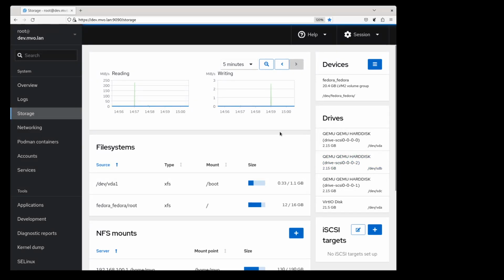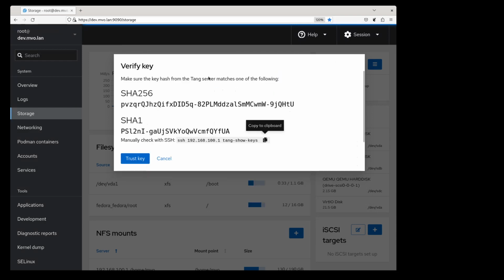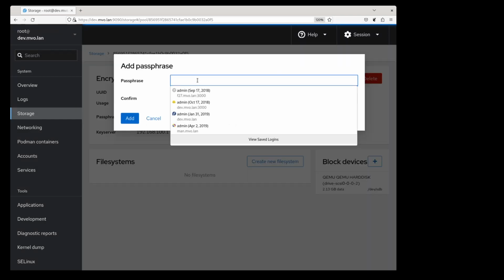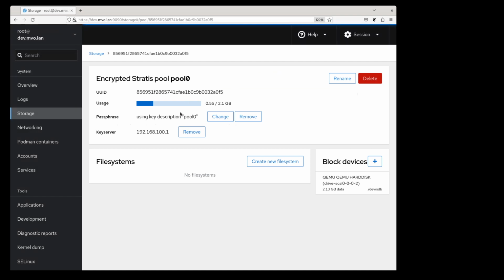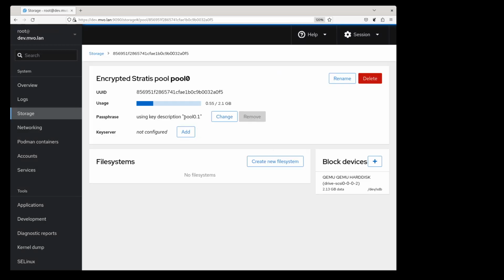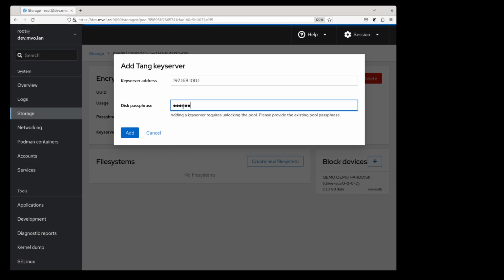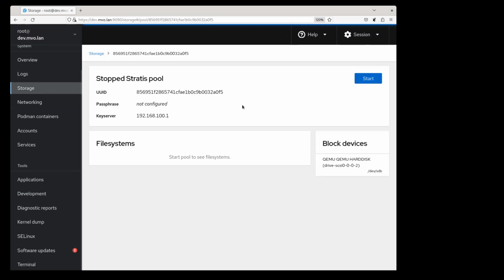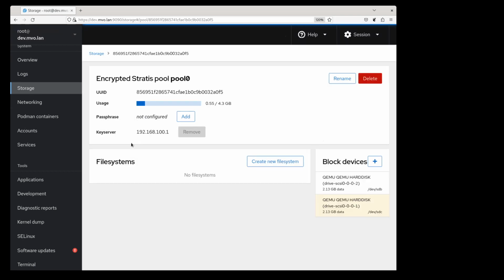Cockpit - Stratis Clevis Tang II